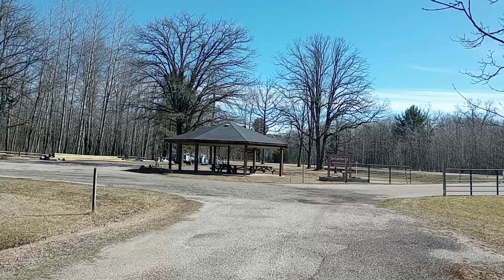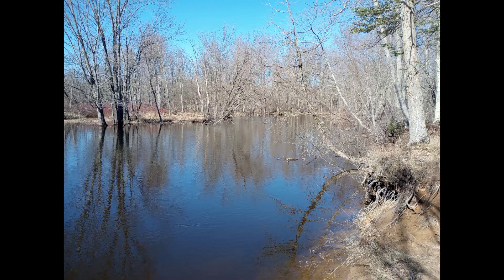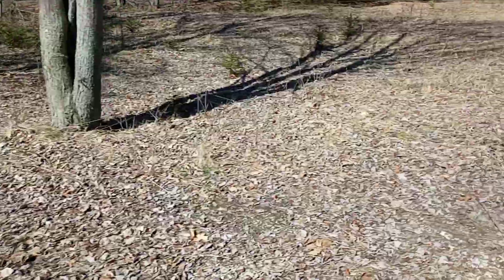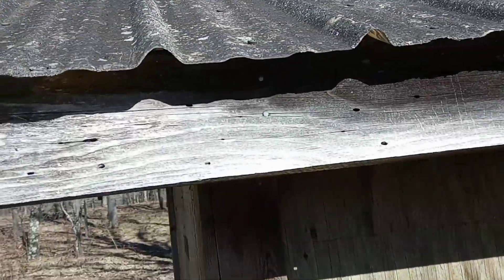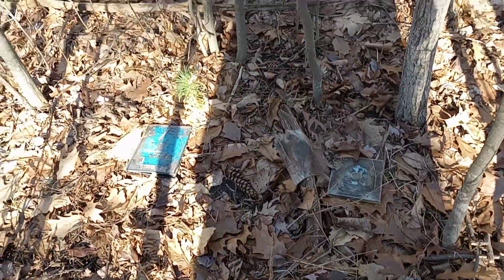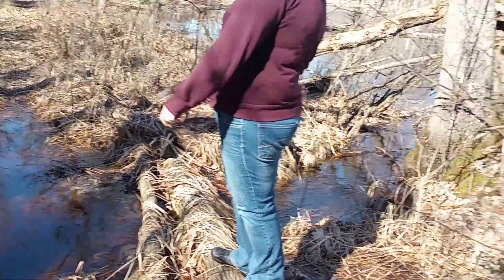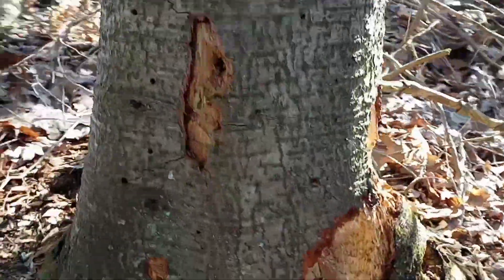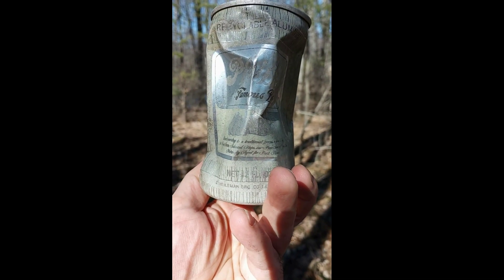Muskegon River Adventure Hiking With (LovelyLady). Old Abandoned Campground. Come See What We Found.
Hit the trail with (lovelyLady) and found an old abandoned campground... foundations...older bottles. a canoe in the middle of the woods... possible person living here? Join us on our Northern Michigan Adventure!